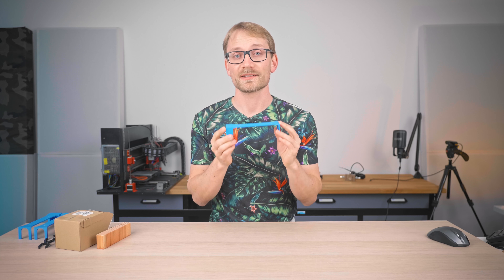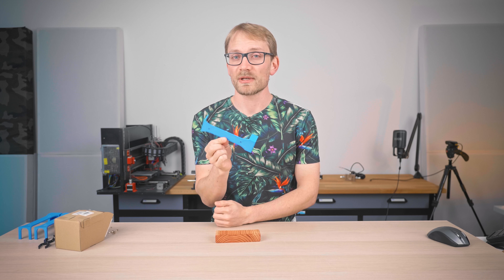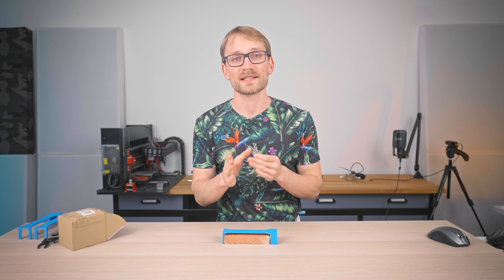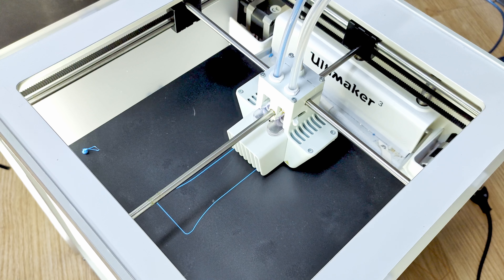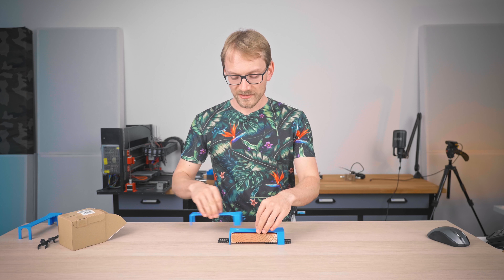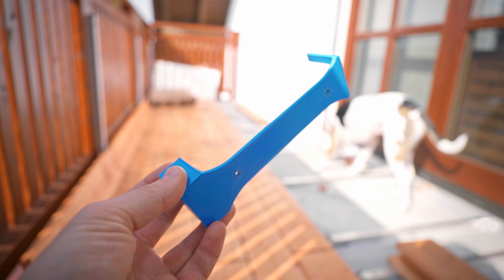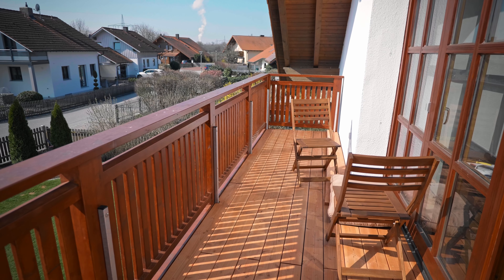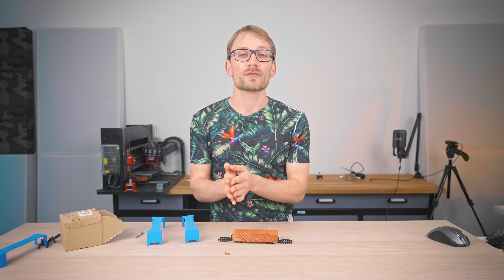This is why I love 3D Printing!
3D Printing is awesome for so many things - but making quick, custom tools and jigs is still one of my favorite use cases! You don't have to spend hours in CAD to optimize a part to perfection when you can easily print a new revision while you keep working on your project.

Deck screws on Amazon (PAID LINK)
Countersink with depth stop on Amazon (PAID LINK)